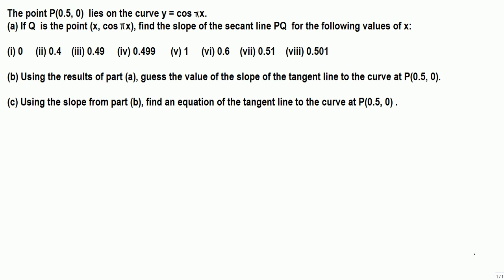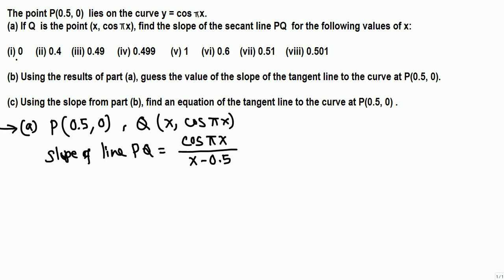Slopes of secant and tangent lines